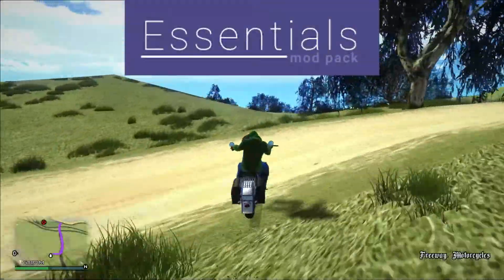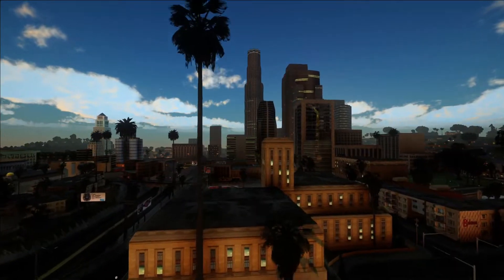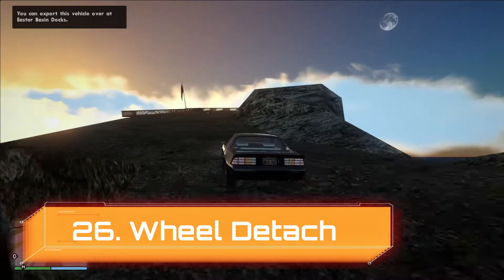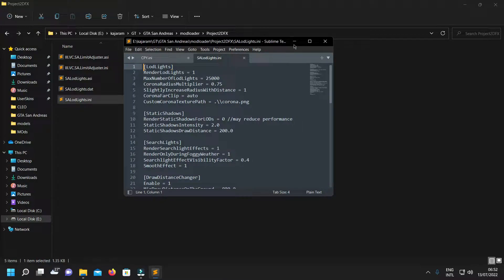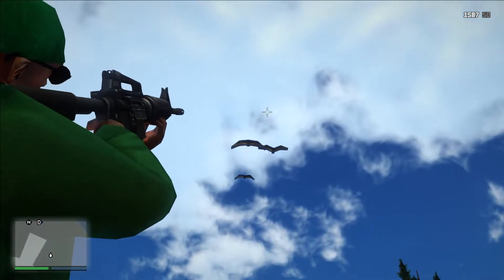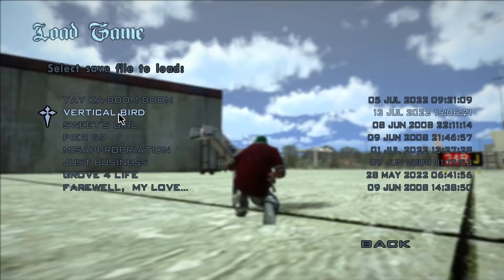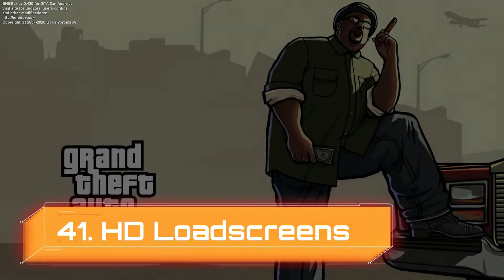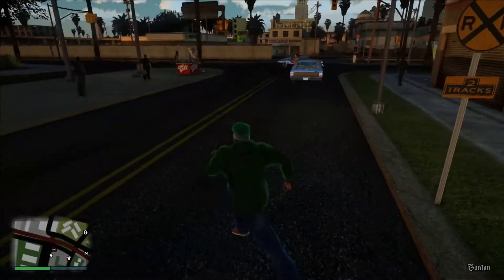GTA San Andreas remastering project with mods 😍😍😍 | because GTA SA definitive edition is GARBAGE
GTA SA is released in 2004 but it is still famous around people. Many people want to replay it now. Many people waited for GTA San Andreas definitive edition. But it disappointed me so I try to mod the classic GTA San Andreas to playable now

Now we are using the best free graphics mod for gta sa "SA_DX2.0"
whit lots and and lots of texture mods. also with many cool features.

In this video I'll explain every thing u need to know about he mods to enjoy a problem free game.

NOTE- I've installed more than 65 mods here some of them are not in the installation video you can see them in my game play video